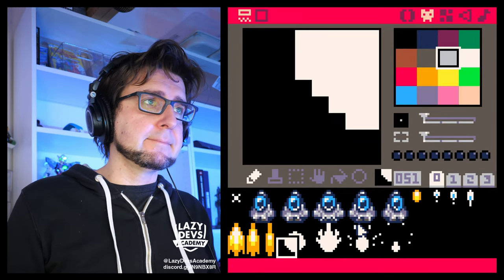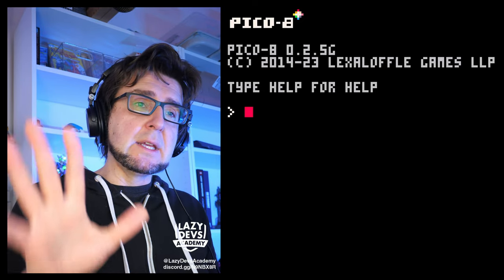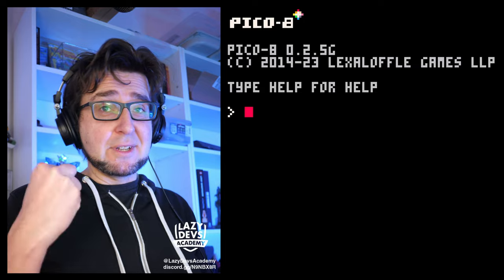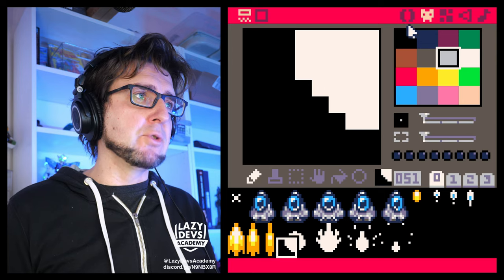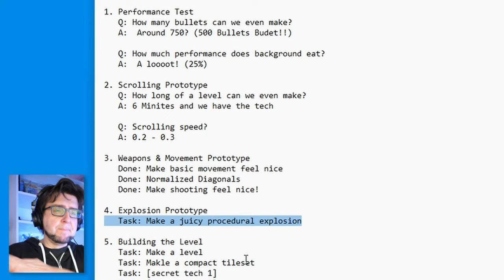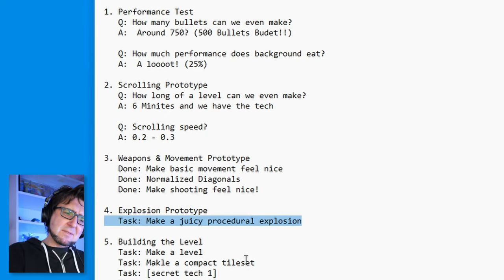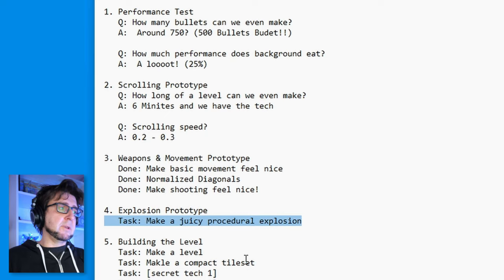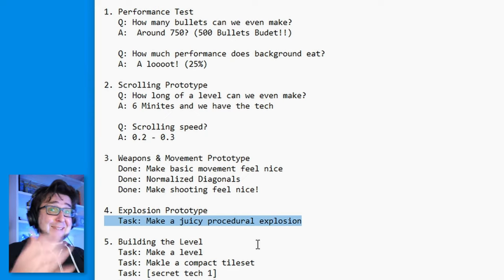Making an Advanced Shmup #10 - Explosions - Pico-8 Hero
00:00 Intro
01:32 Bugfixes
05:22 What are Explosions?
20:30 Setting up
23:39 Paint Sketch
25:55 Prototype Framework
30:21 Drawing a Blob
38:31 Scaling the Blob
44:15 My Recipe
47:33 Doggie Zone
49:03 Ko-fi